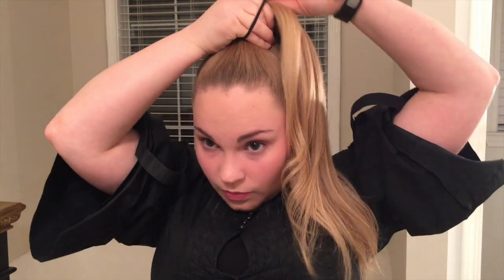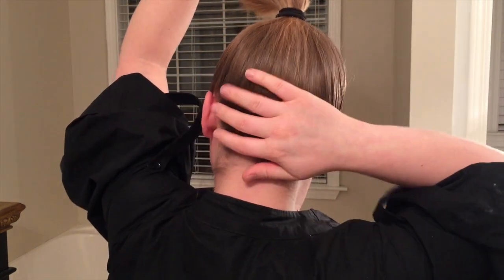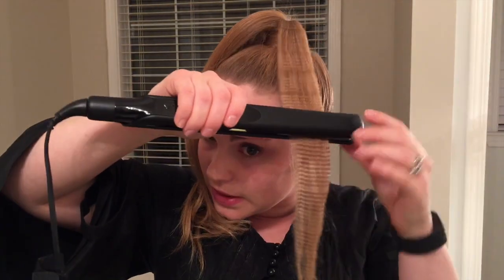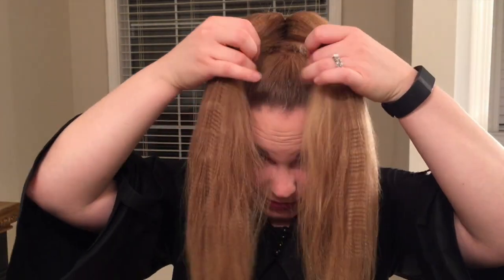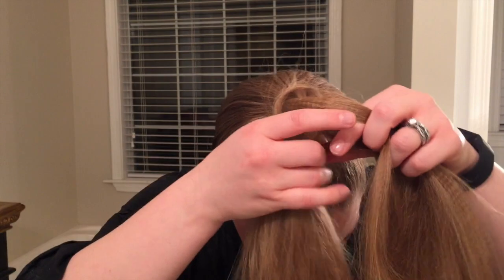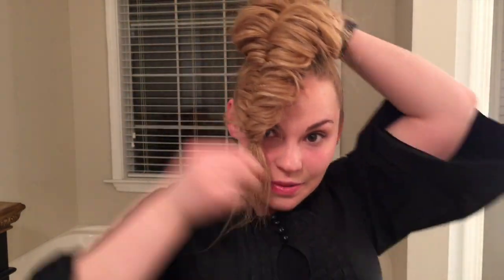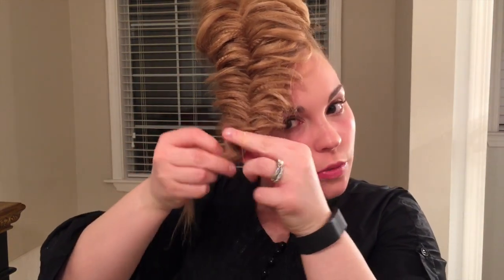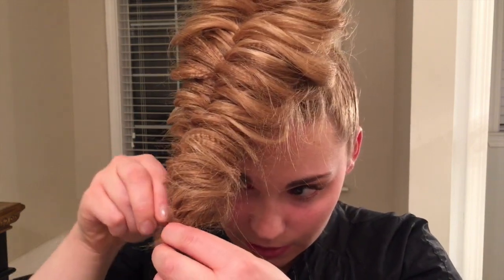Side Fishtail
This video is a hair tutorial for a dramatic side fishtail.